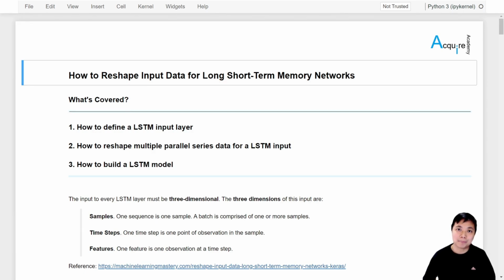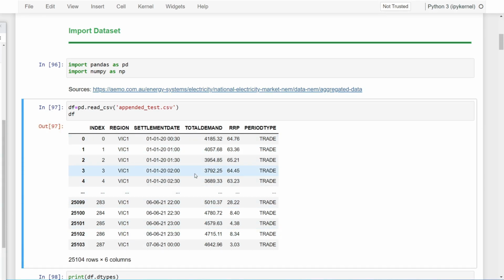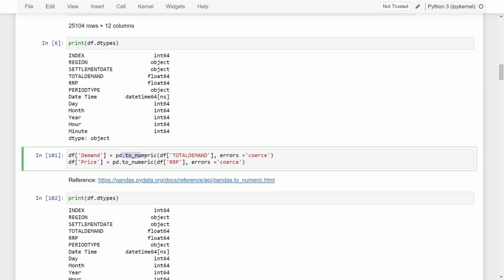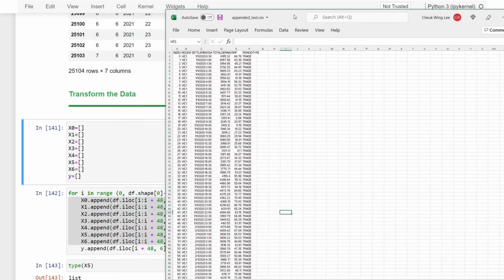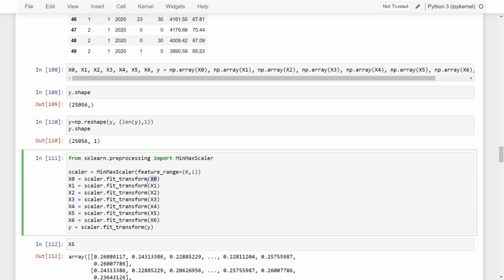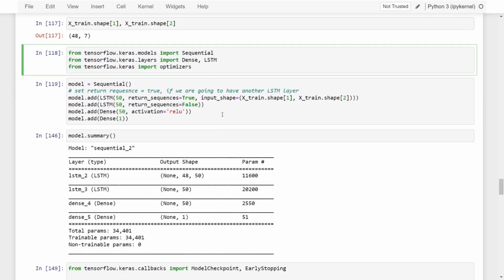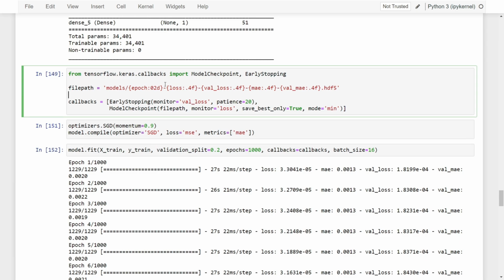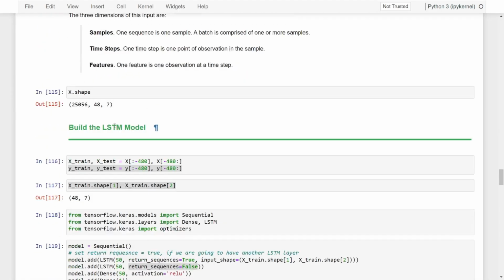TIPS & TRICKS - How to Reshape Input Data for Long Short-Term Memory (LSTM) Networks in Tensorflow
This video is to provide guidance on how to convert your 1D or 2D data to the required 3D format of the LSTM input layer.

To make it easy to follow, you can download this notebook at Github and follow along with this step by step tutorial.